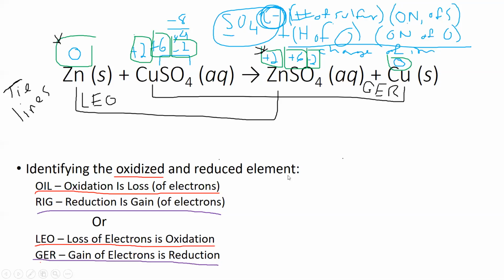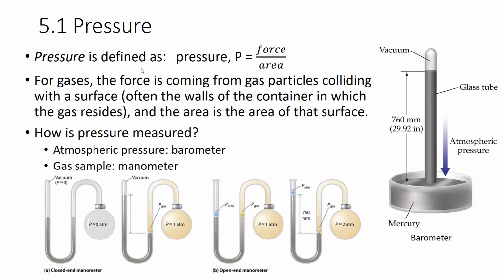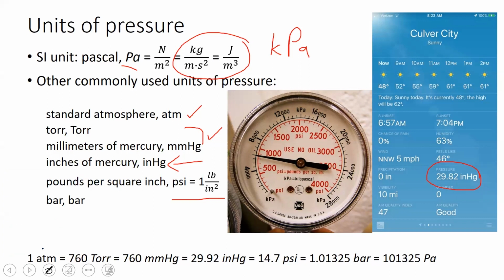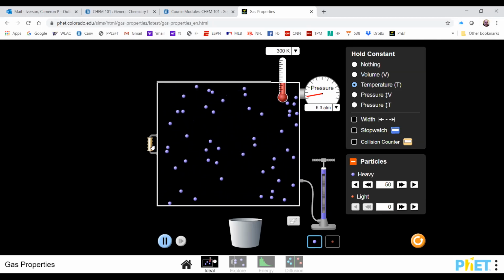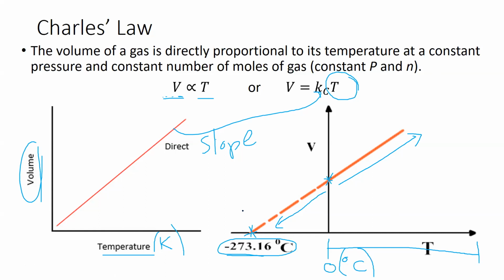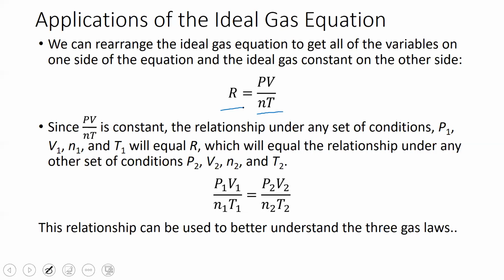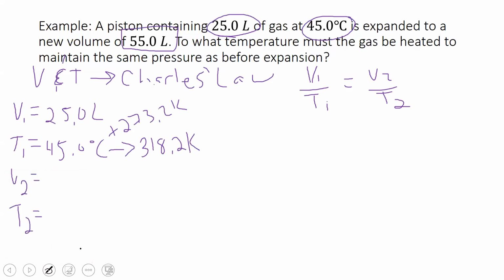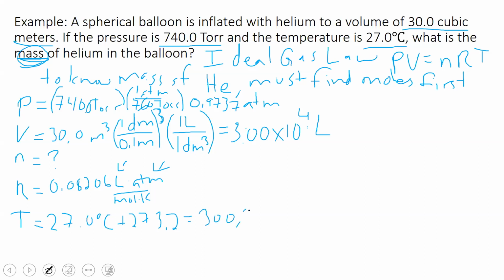Chem 101 2020-04-06 Sections 4-9 to 5-3